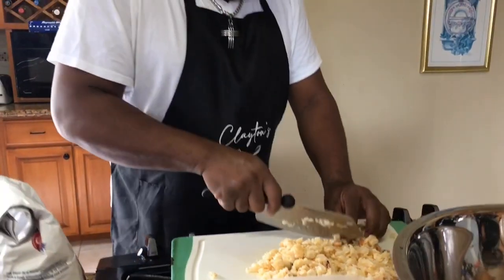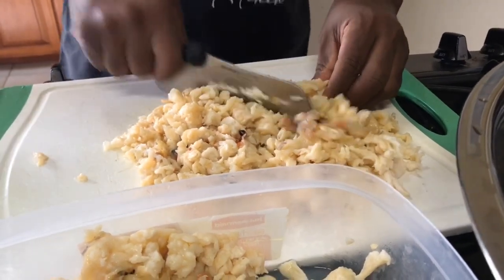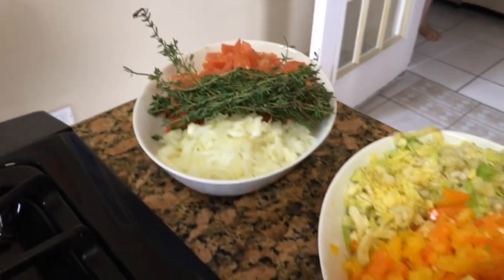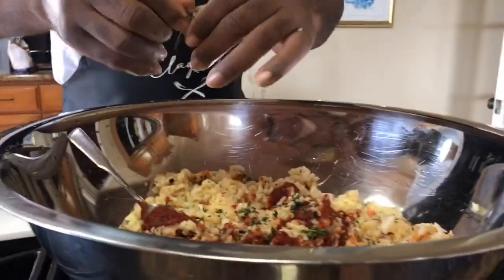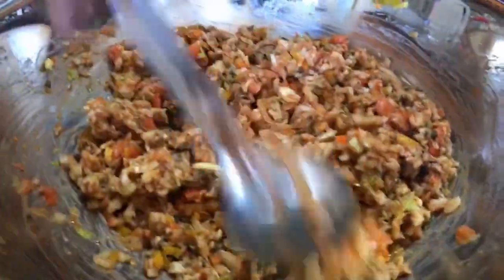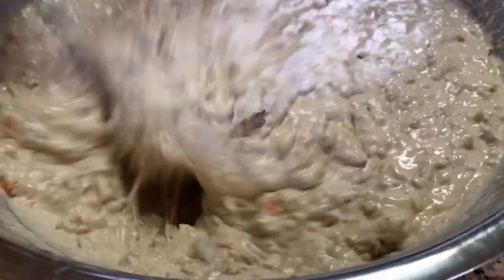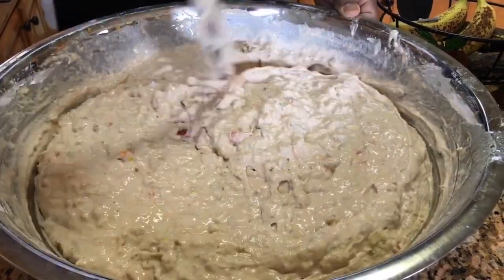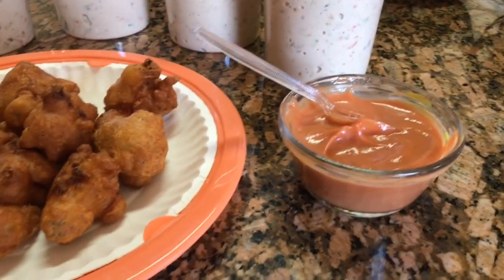How to make Conchy Conch Fritters!